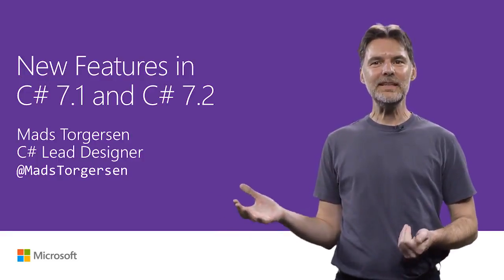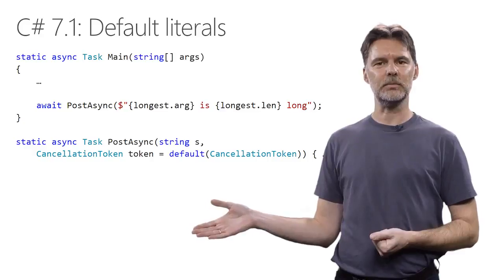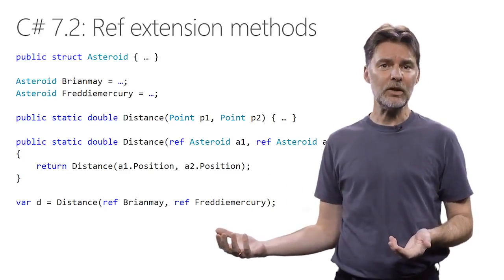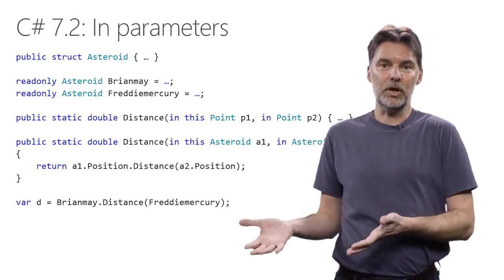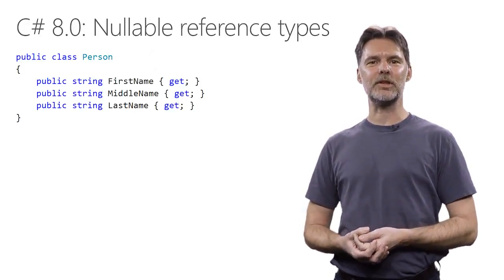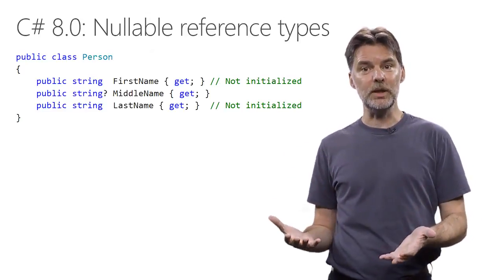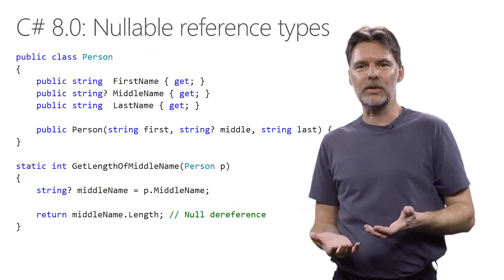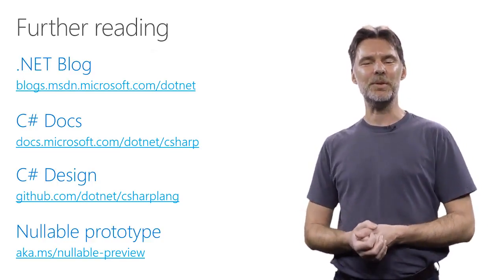What's new in C# | T122 | best education satisfying video | Paradox Capricious